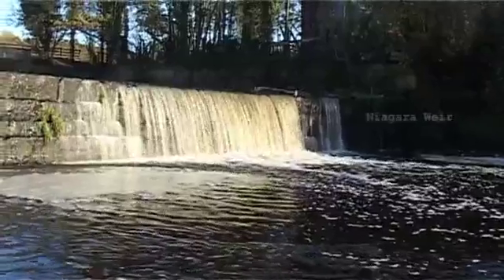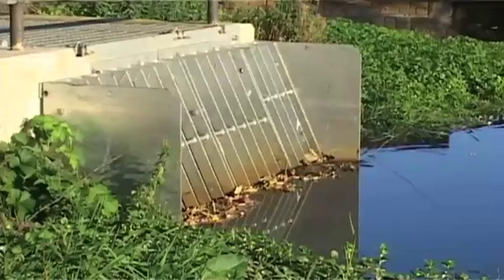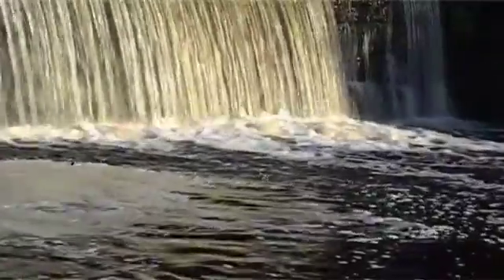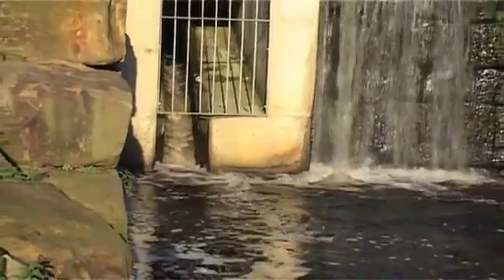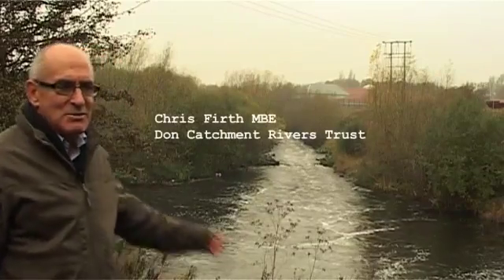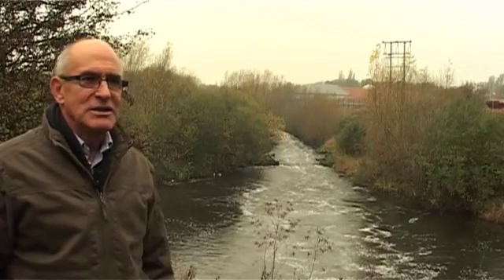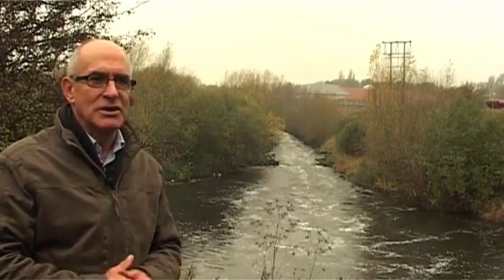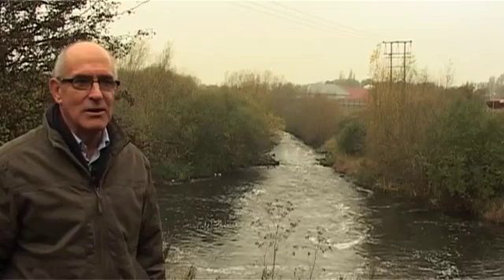켈함 아일랜드 하이드로 - 부록 1 – 어도(Fish Pass)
Kelham Island Hydro - Appendix 1 - Fish Pass
This short appendix to Kelham Island Hydro looks at some of the limitations and costs associated with fish passes.
켈함 아일랜드 하이드로에 대한이 짧은 부록은 어류 통행과 관련된 몇 가지 한계와 비용을 검토합니다.